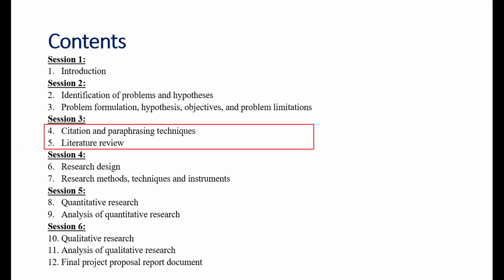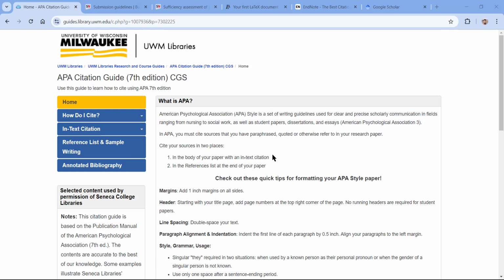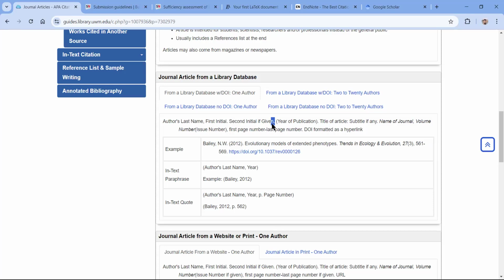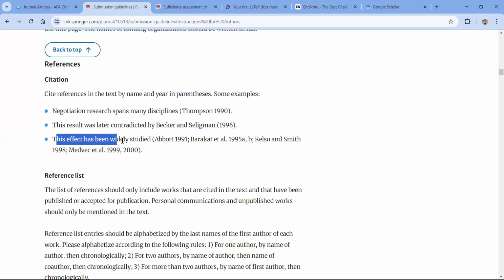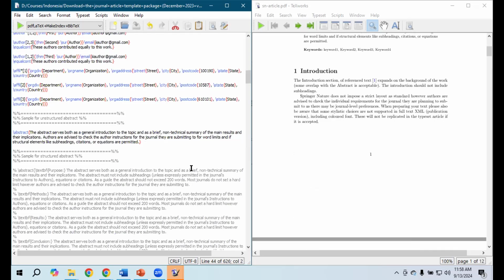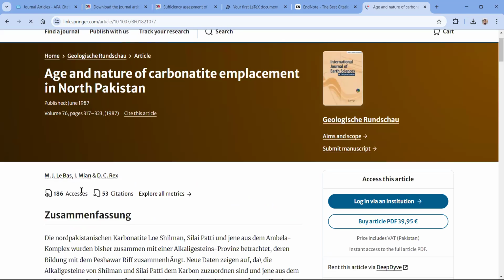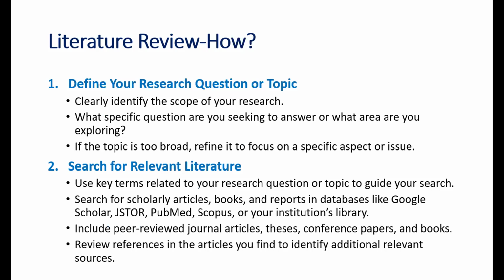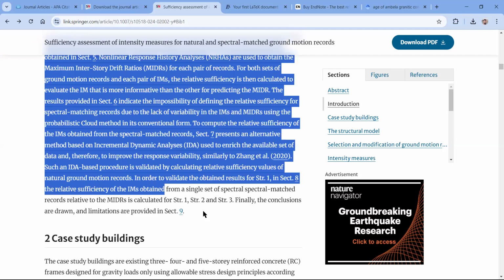Kuliah Tamu Dr Saad Khan - Citation dan Paraphrasing Technique